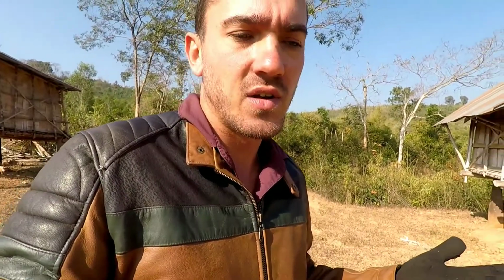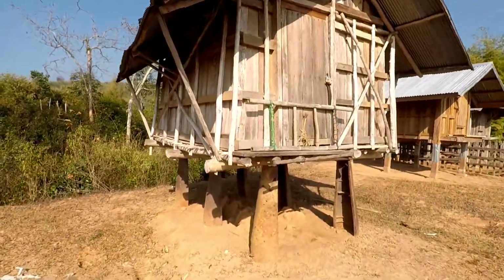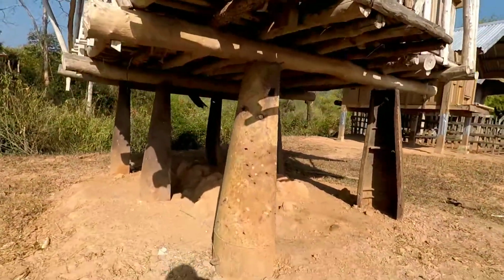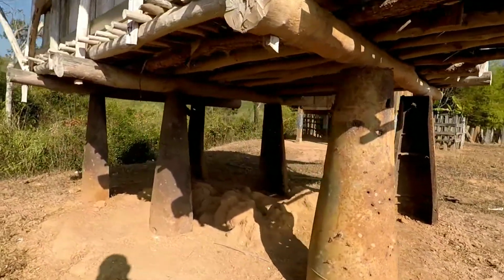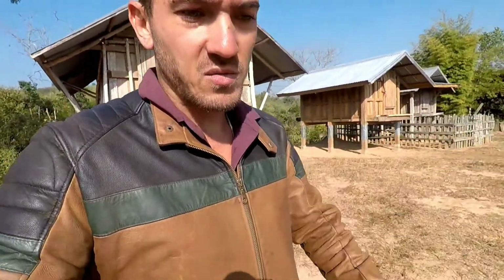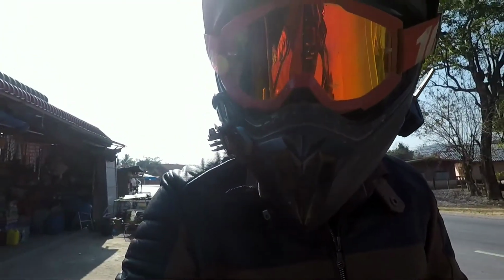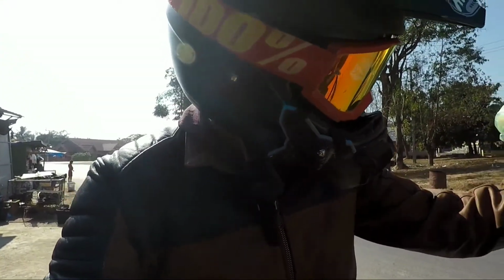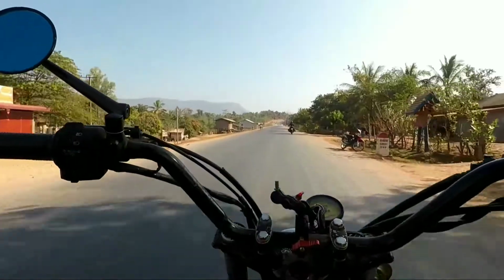[S02 - Ep.14] Salavan to Muang Nong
We are the Brit n' Boer.

Our goal is to use motorbikes to explore the road less traveled, connect with local people, embrace our passion for motorbikes and share with those who feel the same.